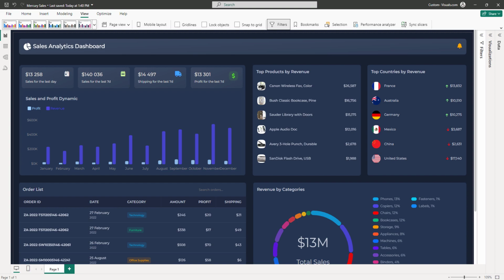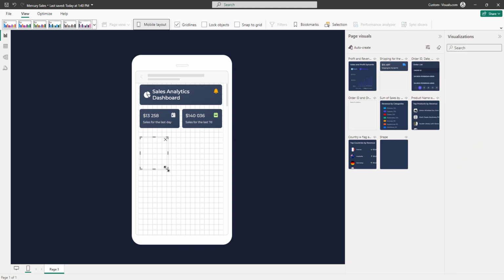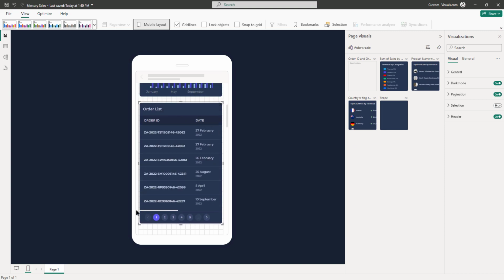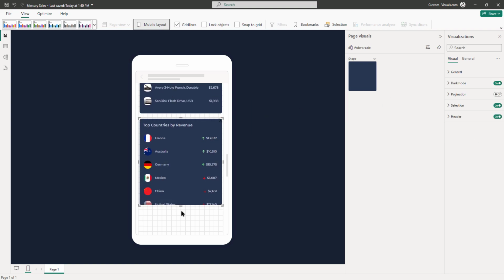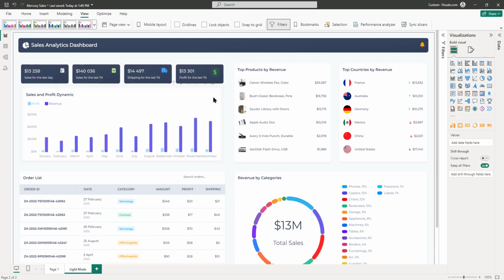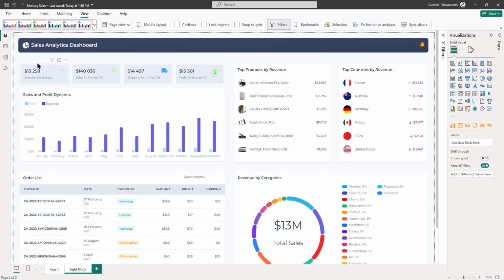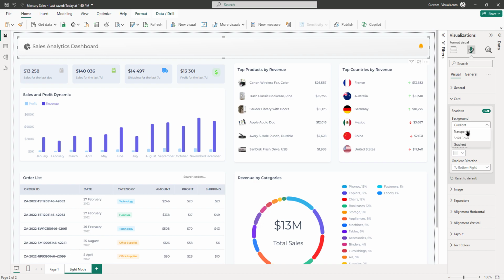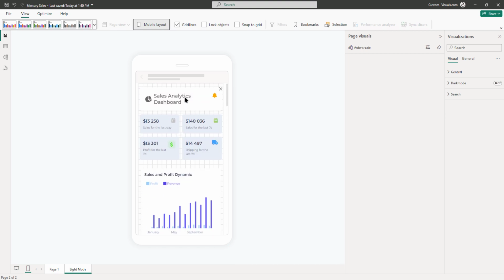Mobile and Light Mode Versions for Mercury Sales Dashboard Power BI with custom visuals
Today, as promised earlier, I will tell you how very quickly
switch to the light mode version of the dashboard, and also make a mobile version. Since, first of all, convenience and speed of development are one of the main advantages of our visuals.
Now we will slowly do all the work in just a few minutes.

Oh, by the way, if you haven’t seen how we created a sales dashboard in the dark version, you can watch it on our channel.
I'm switching to the mobile version of the layout. All of our created visuals are on the right and I just drag them onto the canvas. First, of course, we'll go with the title, and then 4 simple cards. All I need to do is align them in position and symmetrically, it’s very easy, I don’t need to regroup them somehow, because each card is one visual, and not a group of individual elements (as is often done when developing dashboards on standard visuals ).
Ok, then I drag the column chart with sales dynamics. It is also very easy and convenient. It may make sense to remove the Y axis, at your discretion. This option will be active only for mobile layout, as can be seen on the icon.

Great, then we’ll add a table below the chart. Let's increase the height so that the vertical scroll is not visible. As we can see, horizontal scrolling and pagination work as they should, the table organically fits onto the canvas, despite its width, which is much greater than the width of the canvas.

And on top of the table we will place our search box, everything is easy here.

Ok, we only have a donut chart and two lists left (on table visuals). Let's place the donut chart first and select an acceptable height so that everything fits.
In fact, everything fits perfectly, but... I think it might be worth disabling the legend on mobile layout. Let's try. In this case, we can find out the names of the segments by tapping on them on the mobile device. Or you can place a table here instead of a donut chart if you need more accurate numbers.
So, lastly, I place the two remaining lists one below the other. All I need is to choose the height so that there is no vertical scrolling.
Well, everything looks almost perfect, perhaps it makes sense to move all the visuals a little lower so that they do not stick close to the top of the screen.

Ok, perfect, let's move on. The next thing we have to do is create a light mode version of the dashboard.
To do this, we return to the desktop layout and duplicate our page with the dashboard.
First, let's change the color of the page's wallpaper to light, but not white, let it be a slightly gray color, for example F8FaFC.

Next, I simply disable Dark Mode in each of the visuals sequentially: in the column chart, all tables and the donut chart.
Great, now I'll remove the shape that we placed under the column chart and simple cards. I will adjust the width of the column chart in accordance with the free space that appears.
And for the simple cards, I'll change the theme from colored to Light/Dark and turn off dark mode for all cards.

Also, I'll align them horizontally. To do this, I'll select all the cards and go to Format, Align, and Distribute Horizontally.

You can see more examples in our free Mercury Dashboard Bundle, in which you will find 20 dashboards with all custom visuals and examples of Power Styles. And also go to the documentation, where you will find all the parameters and options.
All links are in the first pinned comment.